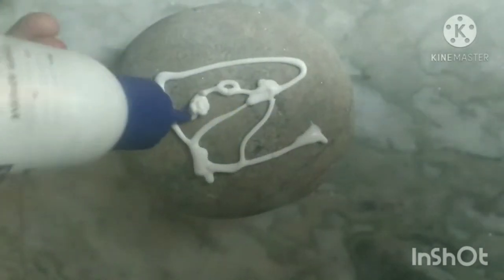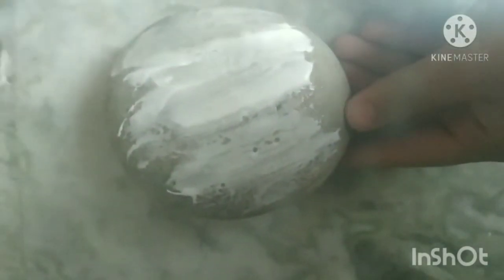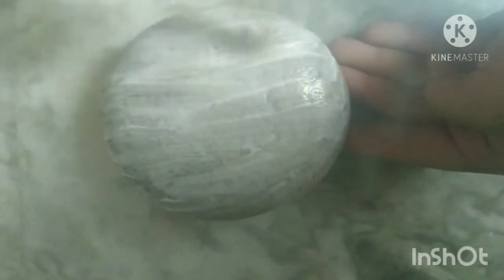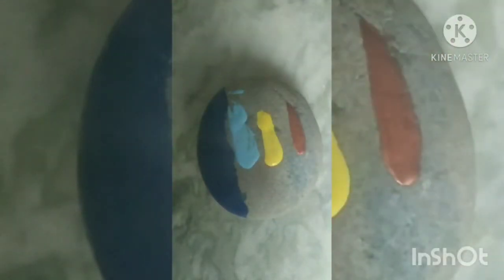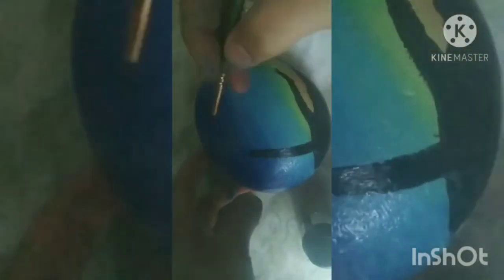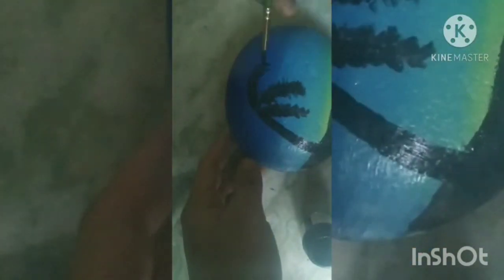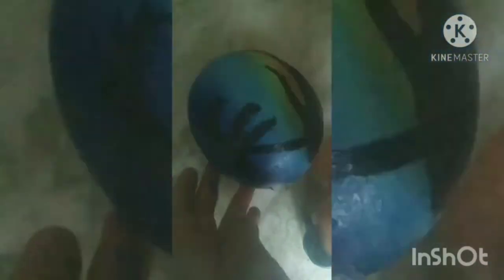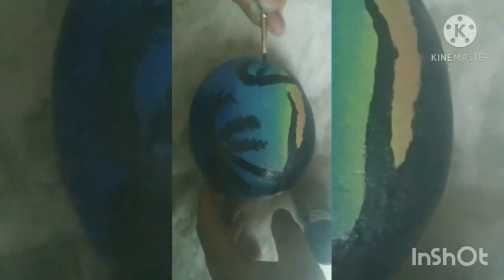Stone 🗿Painting 🎨//scenery//DIY//Art World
Hello Guys 😇